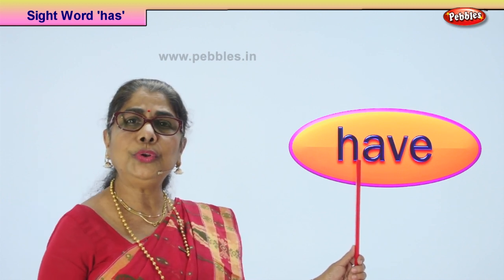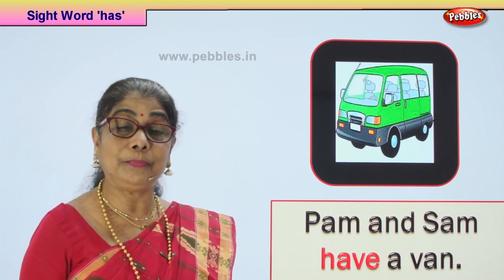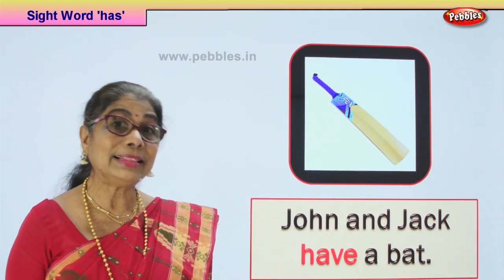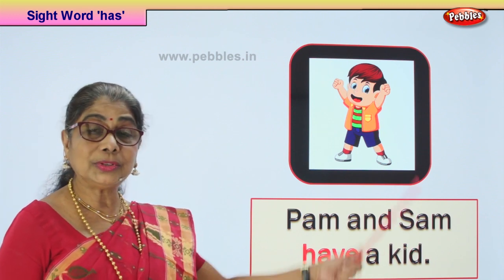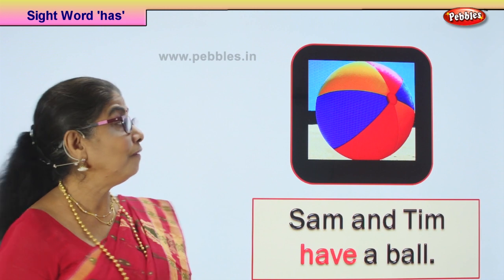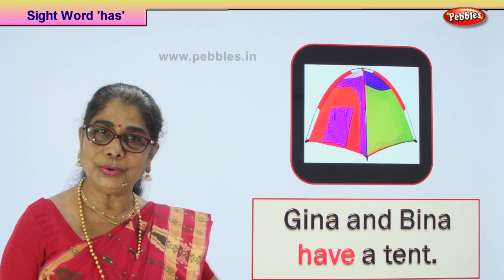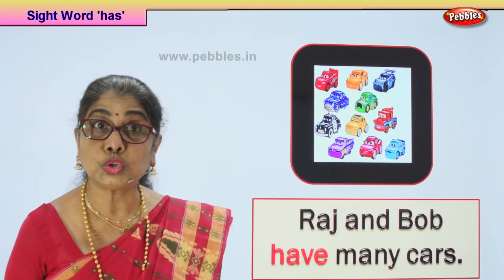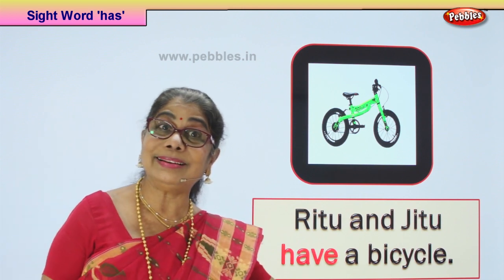Sight word 'have' | Easy Phonetics Video | Phonics Learning Video part-111